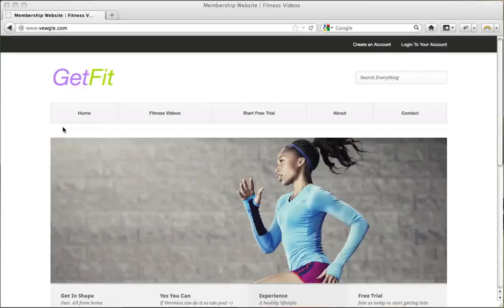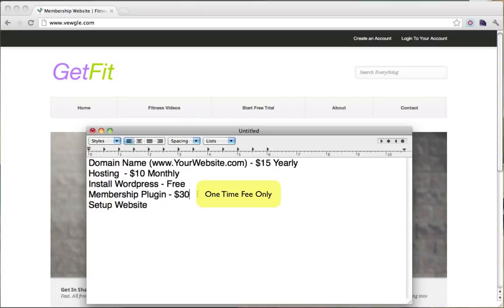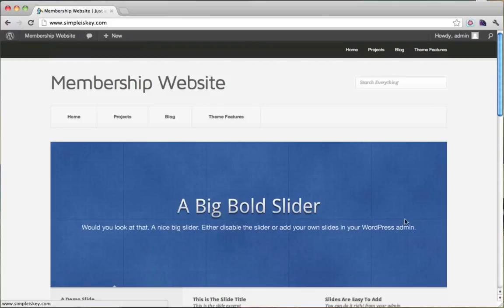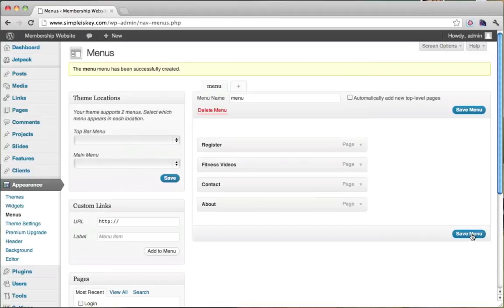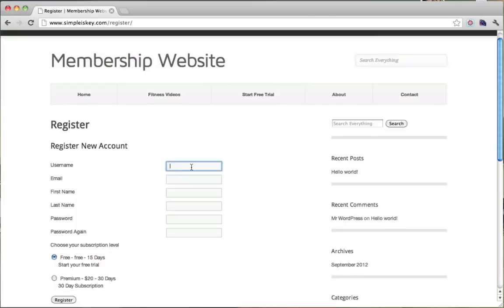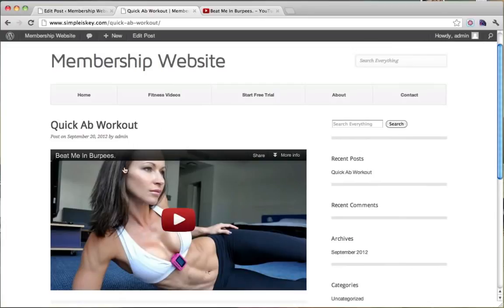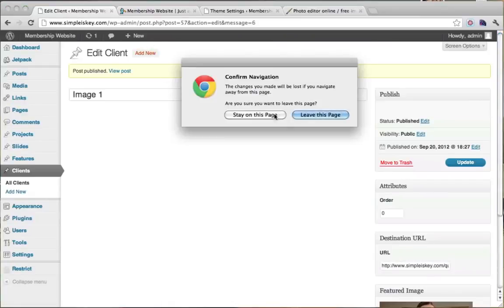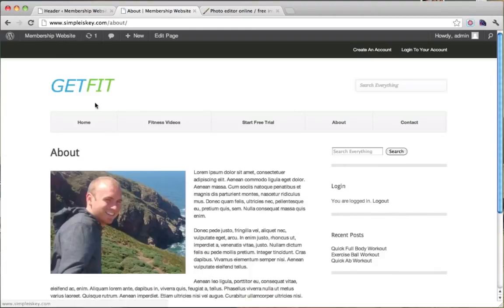Create a Membership Website No Coding!